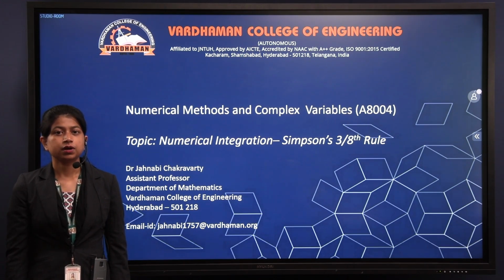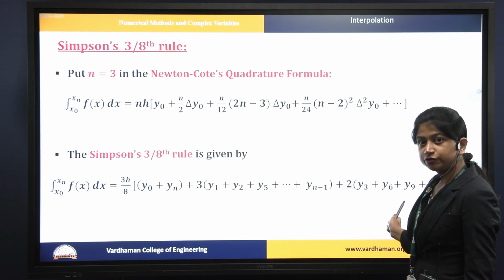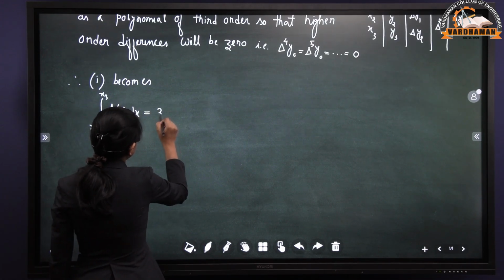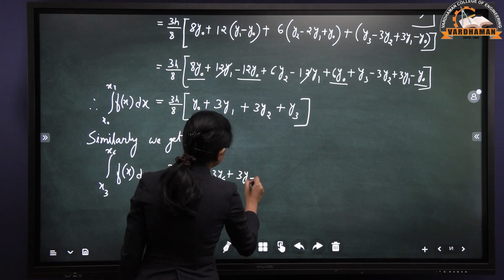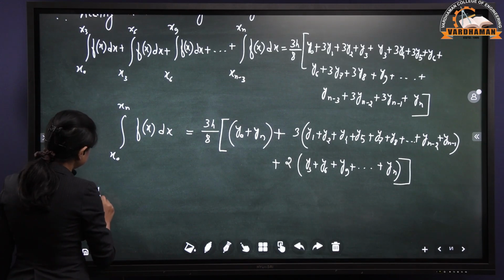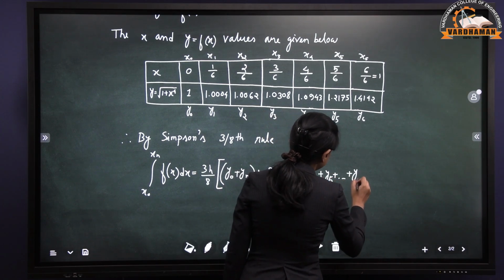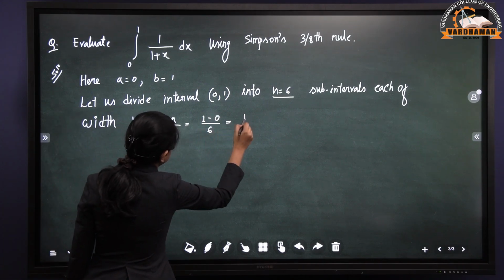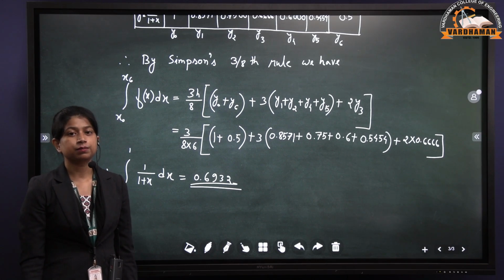NMCV - Simpson's 3/8 Rule